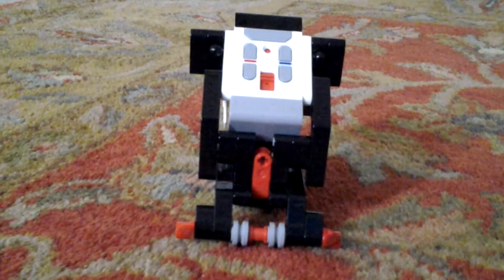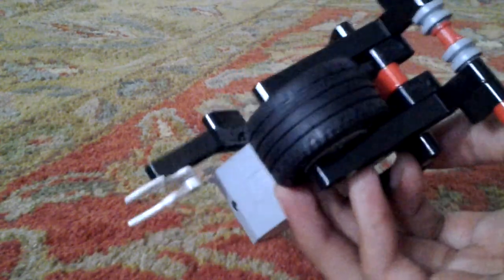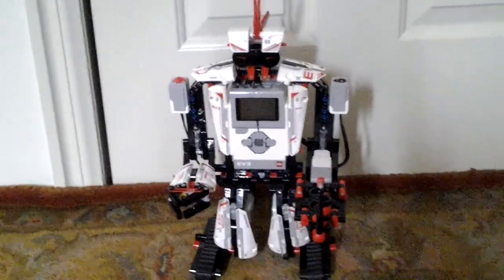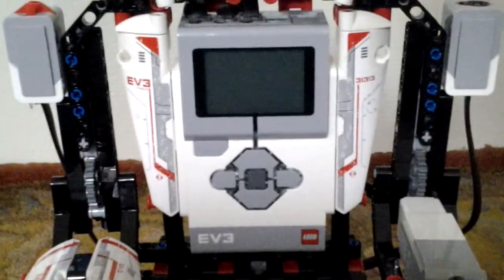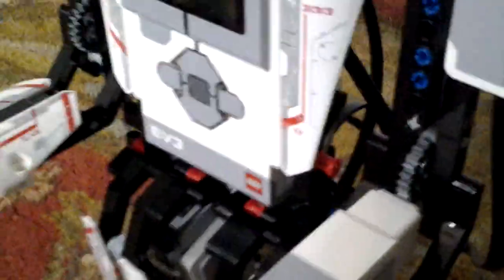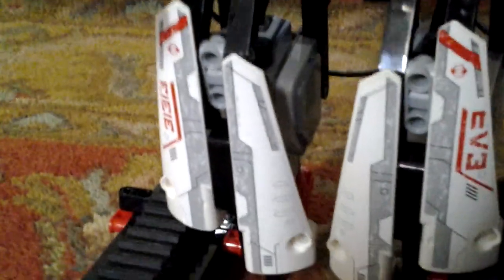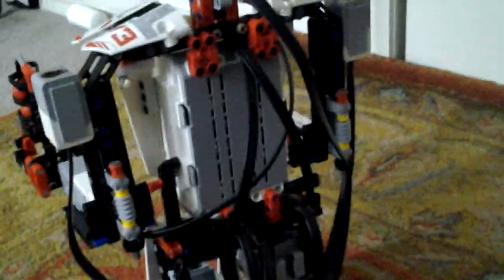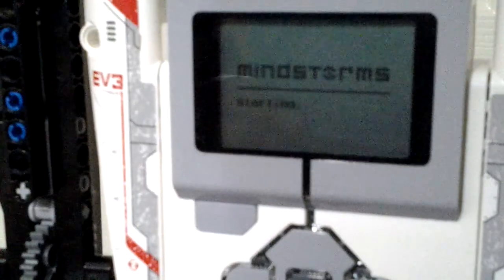Lego Mindstorms EV3 Ev3rstorm Review!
My first video showing Lego Mindstorms EV3! I show you the fantastic Lego Technic build of Ev3rstorm,  the leader of the Mindstorms!